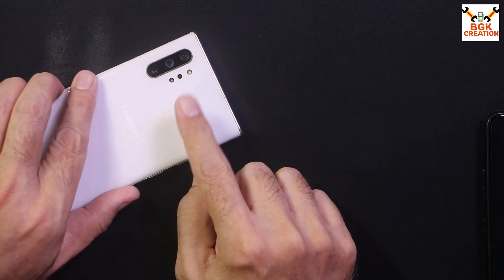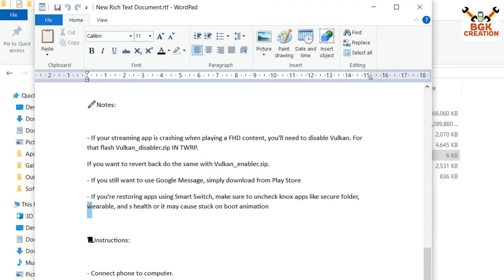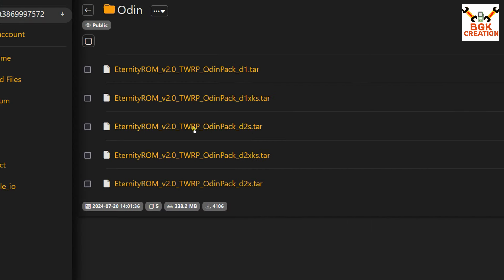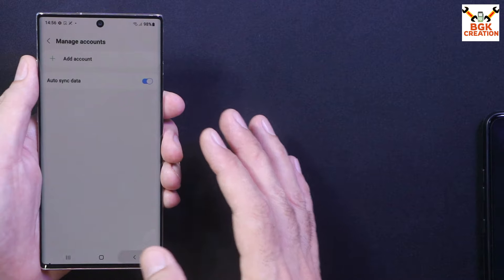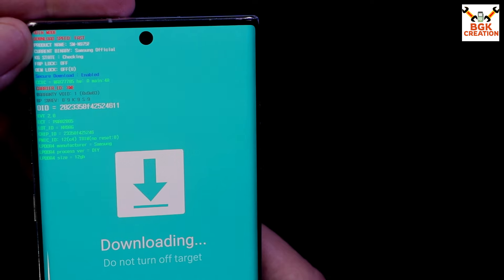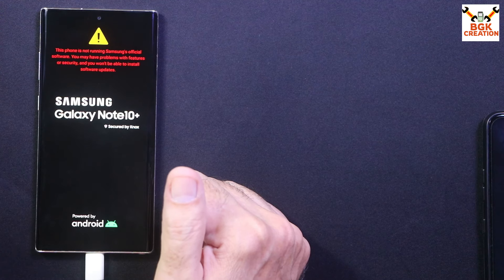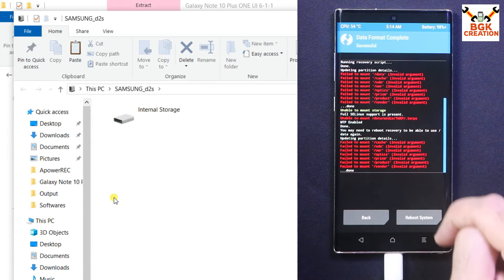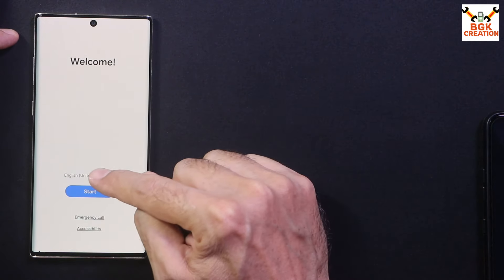Easy Update Galaxy Note 10 Series TO ONE UI 6.1.1 A14 -English Guide-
EternityROM v3.0 (One UI 6.1.1) for Galaxy Note 10 series (Exynos Only)
Be sure to read Description​ Entirely

Supported models:
SM-N970F (d1)
SM-N971N (d1xks)
SM-N975F (d2s)
SM-N976B (d2x)
SM-N976N (d2xks)

DO NOT FLASH IT ON UNSUPPORTED DEVICES

Snapdragon will never be supported due to strictly locked bootloader

Changelog (v3.0):
Updated to One UI 6.1.1!
Every Galaxy AI features are available
Rebased on S22U September SPL update
Revert default animation speed to 1.0x
d1/d1xks scaling is fully fixed
Added Extra Dim option
Fixed first set up resolution for d1/d1xks (now boot in true FHD)
Resolved boot animation displacement for d1/d1xks
Fixed DRM by default (see Notes)
Spoof Netflix to pixel 6 pro in order to allow DRM content
Patched OneUI version being displayed as "6.1" on official 6.1.1
New "About Phone" UI
Resolved Quick Panel lag
Update OCR libs (extract text will be working 100% of the time)
Fix USB Debugging being broken on official 6.1.1
Resolve Routines crashing with Chinese SmartManager
Fix the extra reboot that was needed when setting up the device (no more choosing EU region)
Removed Google Message (otherwise there are 2 messaging apps installed)
Fixed Notification History
Updated SmartManager
Removed Tips bloat (can be installed as user app)
Dropped baked in Integrity Fix because i don't have time to maintain it (use root modules to fix play integrity instead)
Disable AirActions by default (slightly improves battery, and it should be disabled anyway)

Formatting data is to be expected! You'll have to flash the new repartioner like you did with v2.0, this will erase all of your data!

Notes:
-If your streaming app is crashing when playing a FHD content, you'll need to disable Vulkan. For that flash Vulkan_disabler.zip IN TWRP.
If you want to revert back do the same with Vulkan_enabler.zip.
-If you still want to use Google Message, simply download from Play Store
-If you're restoring apps using Smart Switch, make sure to uncheck knox apps like secure folder, wearable, and s health or it may cause stuck on boot animation

Download
Here you can find all of the official links for Eternity ROM. Make sure to download files that are ONLY coming from those sources.

password: kanging_not_good

📜Instructions:
- Connect phone to computer.
- In Odin, flash EternityROM_vX_TWRP_OdinPack_dX.tar in any slot
- Hold volume down + power until screen goes black, then hold volume up + power until you see TWRP screen, all while phone is connected to computer.
- Flash the Exynos9825_Repartition_v2.zip (repartition will format data, phone will reboot to recovery automatically)
- Format data and reboot recovery
- Flash Exynos9825_Cleaner_v2.zip (phone will reboot to recovery automatically)
- Transfer the ROM zip and flash it.
- Reboot and that's it!

🚫Issues:
- Face unlock
- AirCommand
- Scan Document feature
- Back Portrait mode is broken (don't report anything about camera)
- Restoring Knox apps using Smart Switch can cause stuck on boot animation
- Microphone not working when enabling both Hi Bixby and OK Google

❤️Credits:
- @ExtremeXT a special thanks to him, without him none of this would have been possible. I can't list everything he did because there are just too many thing. More than 30 features...
- @BlackMesa123 for KnoxPatch, UNICA, resolution, marquee...
- @duhansysl camera, R38P1 driver, HWC and advices
- @david42069 and @ExtremeXT for repartitioner
- @PeterKnecht netflix spoofer
- @Long266 selinux, a2dp, camera
- @Rainbow_Dash for SealROM legacy and advices
- @GalaxyA51User for Object Cutter patch
- @Luphaestus for siop
- @RainEragon & @aj_airtel for tests and typos
- @3arthur6 for the Bluetooth patch
- TeamWin for TWRP
- @corsicanu for precompiled kernel
- @MrWaehere CRB Kitchen Software
- Samsung for OneUI